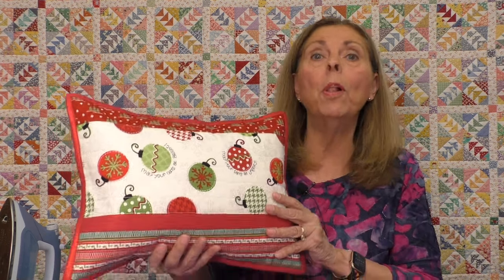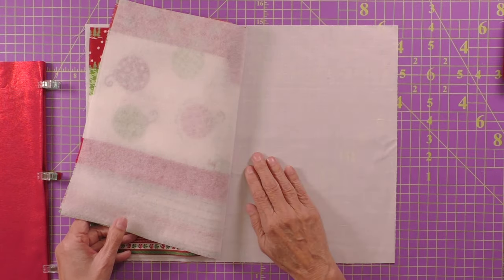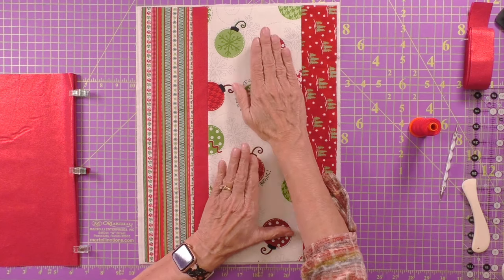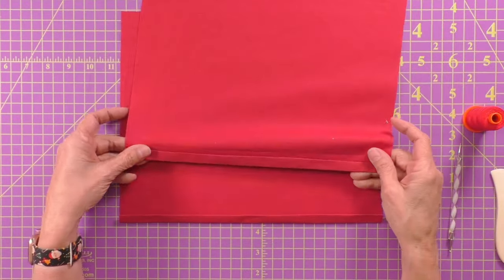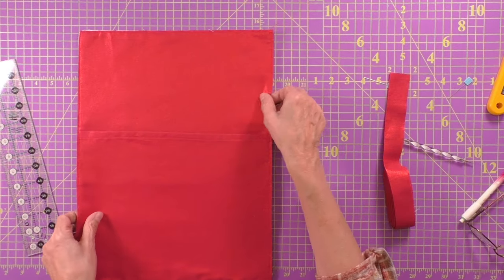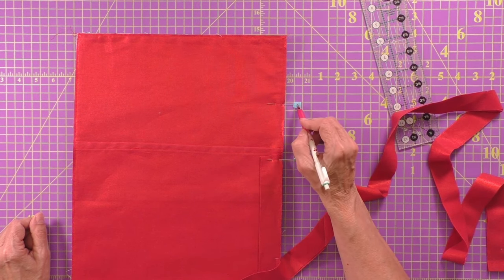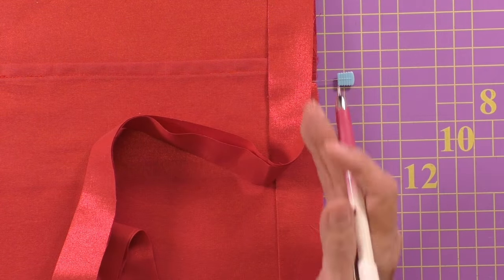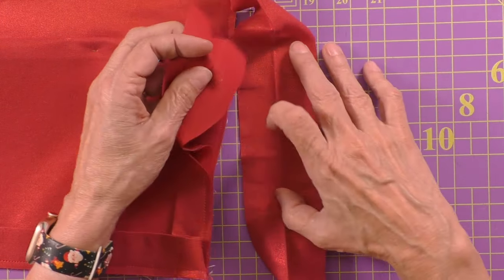Decorative Pillow Cover with Binding: FULL Pattern and Tutorial!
►► 5 Essential Tips for How to Create the Perfect Quilt Block Every Time - Free Workshop →

CHAPTERS
00:00 This Covers Everything
01:13 Supply List and Measurements
03:54 Sandwiching the Pillow Top Layers
06:38 Quilting the Pillow Top
11:57 Adding the Backing Rectangles
15:23 Sewing the Layers Together/Sewing The Binding Strips Together
17:48 Adding the Binding Strips to the Back
18:03 PART 2: How to Attach Binding
18:50 Measuring and Positioning the Binding Strip
20:13 Mitering the 1st Corner - Pivot Point
21:20 Sewing to the 1st Corner Pivot Point
21:33 Turning the Corner - Sewing to the Next
23:33 Marking the 2nd Corner Pivot Point
24:50 Continue Marking/Turning Remaining Corners
25:45 Connecting the Binding Ends
26:15 Marking the Horizontal Match Up Line
27:40 Folding to Make Room
28:31 A Perpendicular Connection
30:14 Sewing and Trimming the Diagonal Seam
32:23 Folding and Clipping the Binding to the Front
33:47 Mitering and Clipping Corners
36:09 Finishing the Edge and Adding the Pillow

This comprehensive decorative envelope pillow cover/pillow case tutorial covers EVERYTHING: How to quilt it, how to bind a quilt, all measurements and formulas you need to create your own, and it walks you through the entire process from beginning to end!
Makes a fantastic quilted decoration for any time of year.

I'll guide you through crafting a stunning envelope pillowcase every step of the way and even teach you how to bind it like a pro. These binding and quilting techniques apply to quilts as well. Learn how to sew an envelope pillowcase from start to finish, with detailed instructions and pro tips.

Hi, I'm Mary! If you've signed up for my free mini quilting course or ANY of my workshops at joyfulandmerryquilting.com, you know the level of detail my videos go into to give step-by-step quilting help. Quilt along with me, learn the best quilting tips, and essentially join an in-depth quilting class with me as your instructor! I'm here to help you improve your skills as a quilter as best as I can.